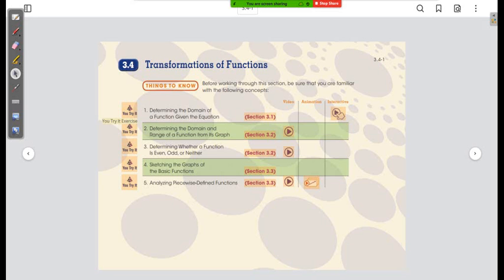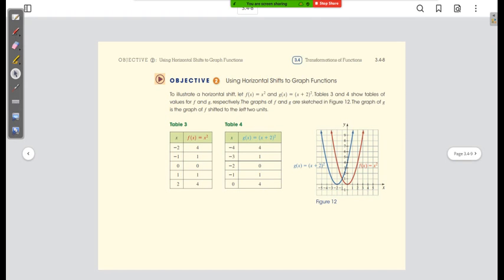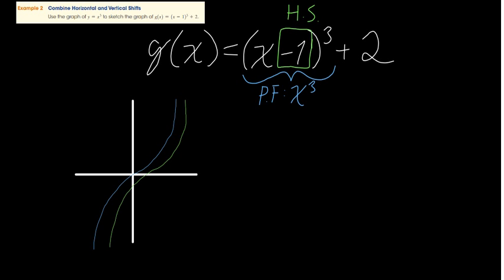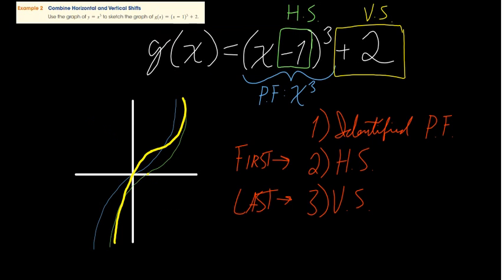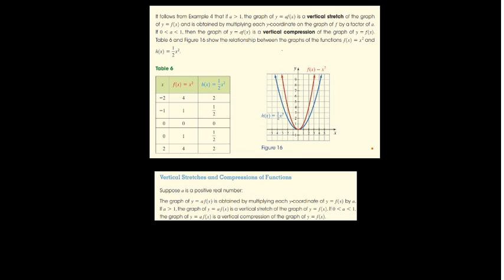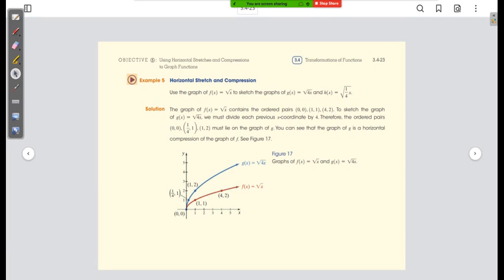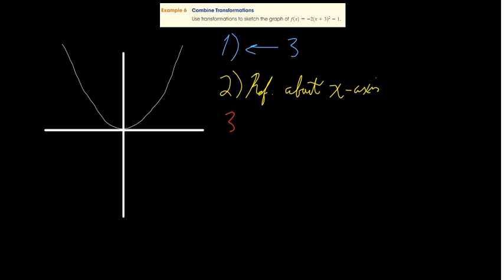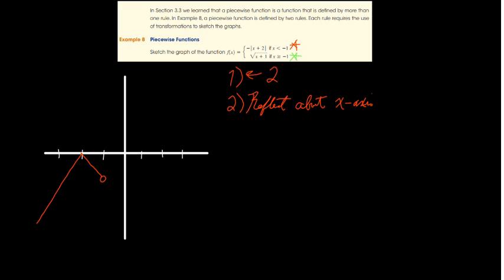College Algebra 3.4: Transformations of Functions